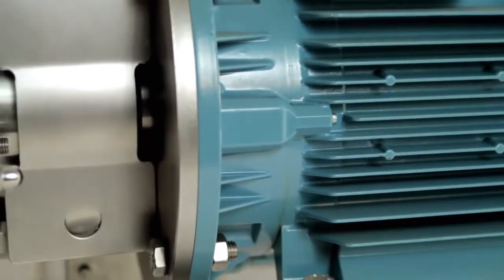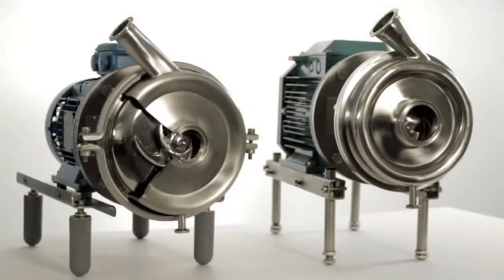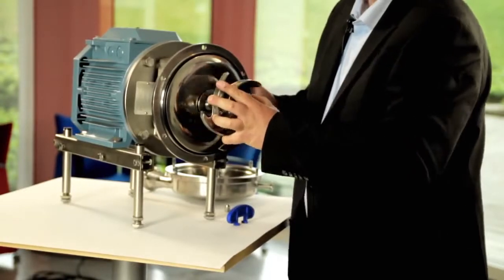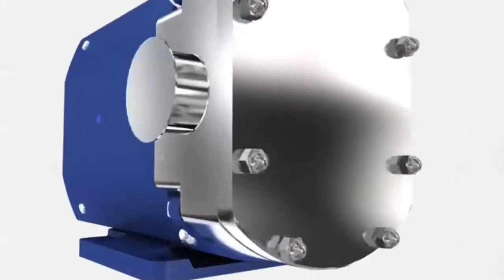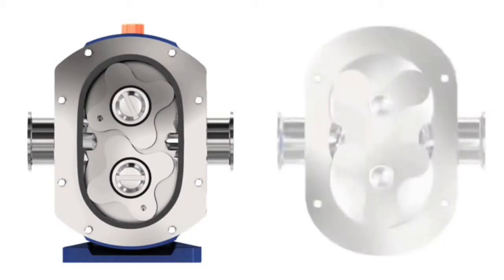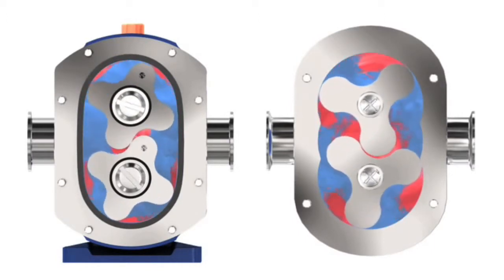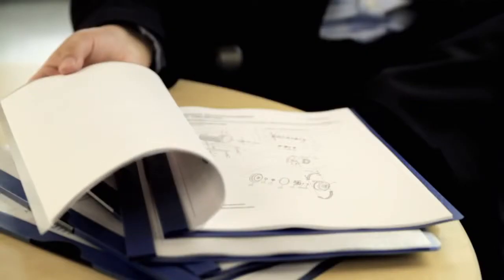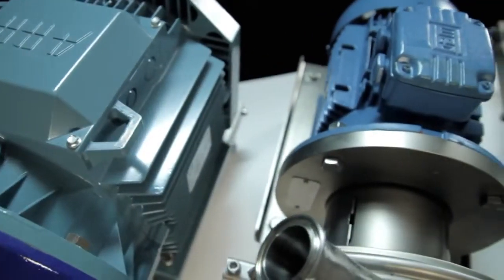Alfa Laval Centrifugal and Rotary Lobe Pumps for Pharmaceutical Applications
Please contact below for further information -
Industrial Trading Solutions Ltd.
6 Station Road
Coleshill
Birmingham
B46 1HT